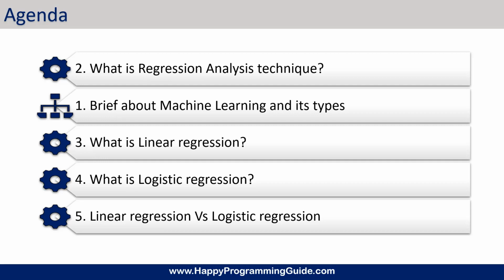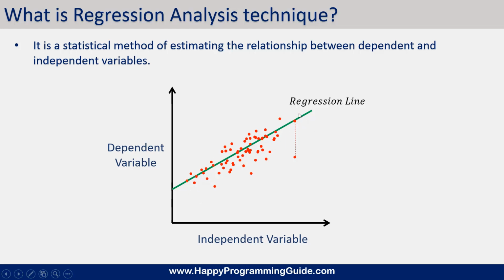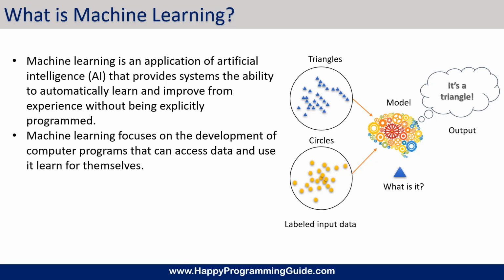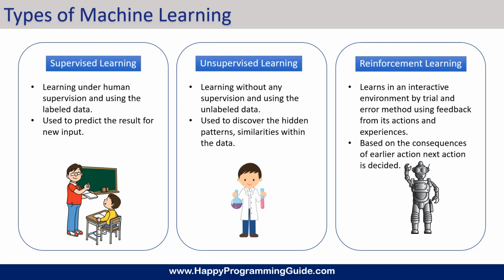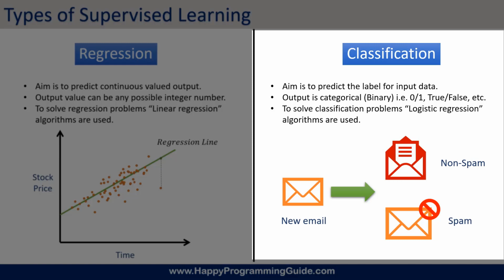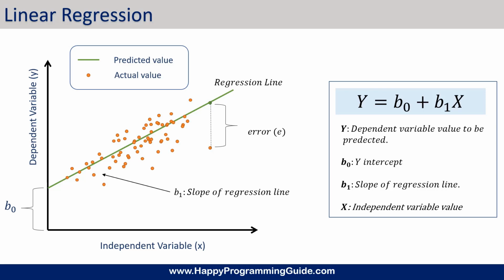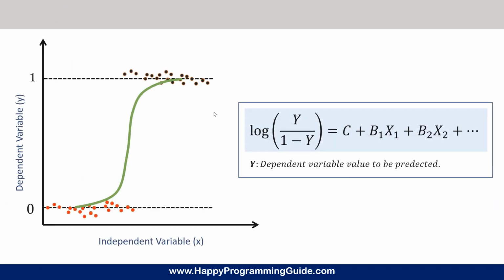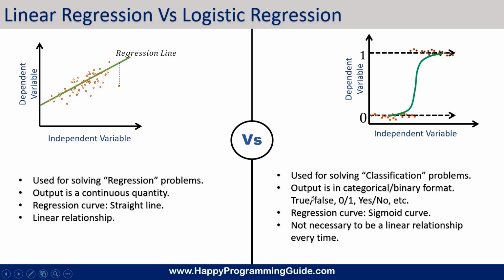Linear regression Vs Logistic regression | Difference between linear and logistic regression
Linear and Logistic regression algorithms are the most commonly used supervised learning algorithms in today’s machine learning world. But still, lots of people face confusion between them. So in this article i.e “Linear Regression Vs Logistic Regression” we are going to see each of these algorithms in detail and finally the differences between them.

 - What is the regression analysis technique?
It is a statistical method of estimating the relationship between dependent and independent variables.

- Machine learning (ML) is basically an ability to learn and improvise from previous experiences without being explicitly programmed instructions.
- Supervised learning is a type of machine learning where humans act as a guide to teaching the algorithm what conclusions it should come up with.
-  In unsupervised learning, the algorithm is provided with the data that is not labeled, categorized, or tagged with correct answers. So the algorithm has to discover the hidden patterns or similarities within the data and group it. Unlike supervised learning, no human assistance is given to the machine, So it has to learn by itself.
- In reinforcement learning, the algorithm discovers through trial and error which actions yield the greatest rewards. This type of learning has three primary components: the agent (the learner or decision-maker), the environment (everything the agent interacts with), and actions (what the agent can do). The objective is for the agent to choose actions that maximize the expected reward over a given amount of time. The agent will reach the goal much faster by following a good policy. So the goal in reinforcement learning is to learn the best policy. It is often used for robotics, gaming, and navigation.

Types of supervised learning
1. Classification:
As the name suggests Classification algorithms classify/group the output items into specific classes or categories.
The basic aim of the classification algorithm is to label the input into specific classes. So if the algorithm tries to label the input into two distinct classes, it is called binary classification. Otherwise, if the classification is trying to classify the items into more than two classes then, it is referred to as multiclass classification. Few examples of multiclass classification are; Gmail classifies the incoming emails into spam, promotions, updates, etc. Or color identification model.

2. Regression:
The regression technique predicts the continuous-valued output. It is used to predict a number. We can use this technique for predicting the value of a house on inputs like locality and its size. Or we can predict the price of a stock. Or the time it will take me to reach home based on the traffic and weather conditions.
The basic aim here is to predict a value as much closer to actual output.

In linear regression model values of a dependent and independent variable varies linearly that is why this model is called a linear regression model.

The logistic algorithm is used for solving classification problems. Logistic regression basically predicts the probability of occurring an event. So every time the probability value can’t be exactly 0 or 1 rather it varies between a range 0 to 1.
For the logistic regression problem, if we try to plot the relationship between dependent and independent variables on a graph paper then it comes out to be a curve and not a straight line. The curve plotted mostly is a sigmoid curve.

Summary:
Supervised learning is classified into two types i.e Regression and Classification.
Regression: It predicts the output that is a continuous integer value.
Classification: It predicts the possible label for the input data.
Linear regressions:
These algorithms are used to solve regression problems of supervised learning.
The predicted value can be any integer value.
The relationship between the dependent and independent variables is a linear type.
The relationship comes out to be a straight line if printed in graph paper.
Logistic Regression:
These algorithms are used to solve classification problems of supervised learning.
The predicted value is of binary format which ranges between 0 to 1.
The relationship comes out to be a curve if printed in graph paper.